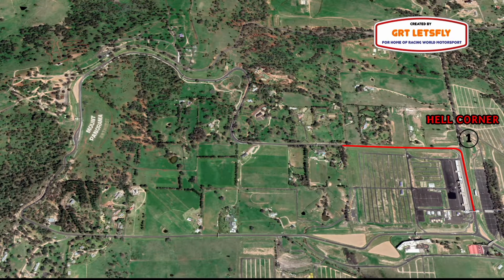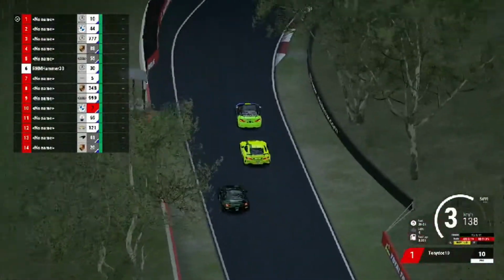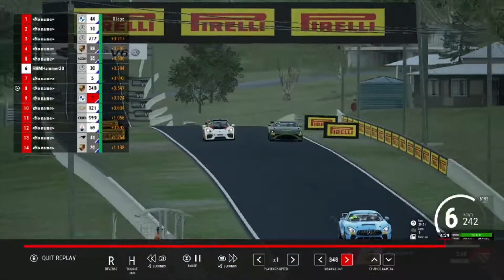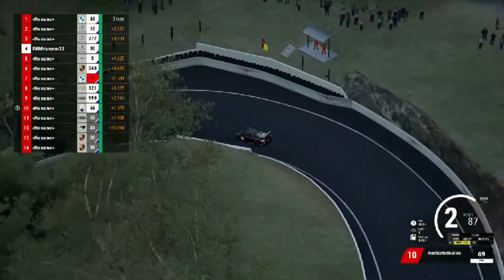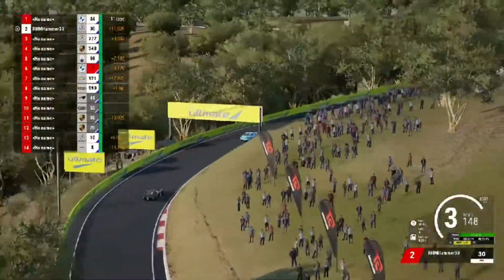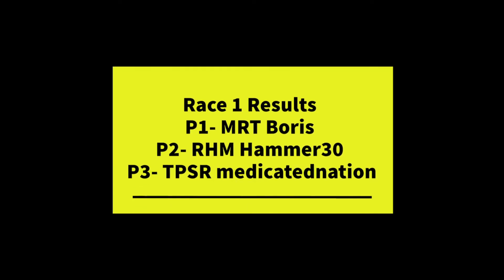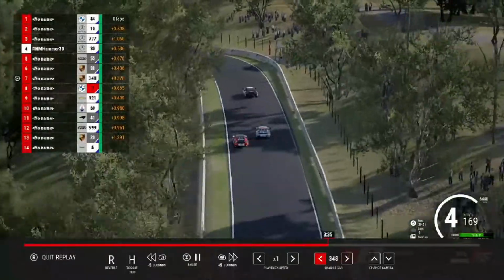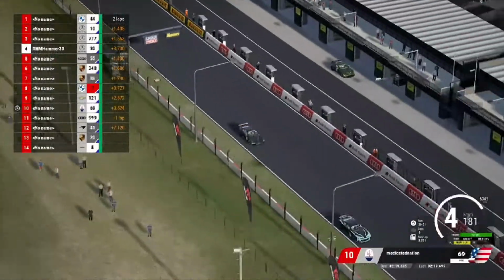ACC xbox one | PLR GT4 Rd4 | Bathurst Bites again...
Welcome to another race highlights from assetto corsa competizione on xbox
this video is the race highlights from Round 4 of the PLR Inaugural GT4 championship

Track- Bathurst

Equipment used- TMX Pro wheel and pedals
Rig- next level racing challenger

If you are interested in getting involved in sim racing on xbox
then head over to PLR website or there discord:

Want to see full videos and live streams of future races then
Head over to my twitch account: